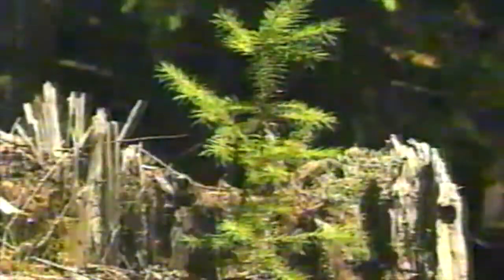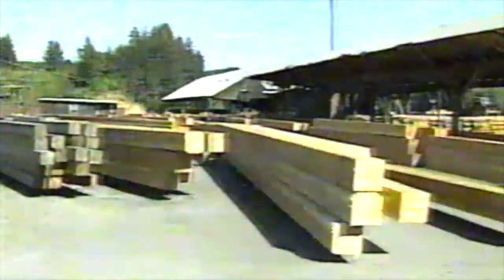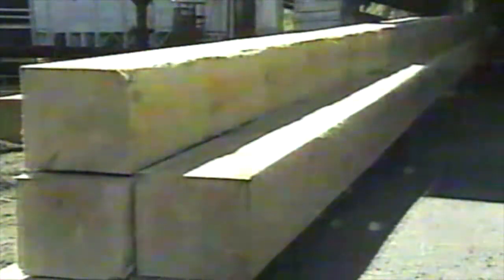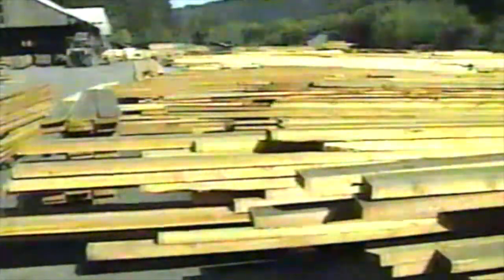1992 KATU Channel Two News Station Story On Hull Oakes Lumber Co.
Sometime in 1992, Portland Journalis,t Grant McOmie filed this neat story about Hull Oakes Lumber Co and it features his interview with then sawmill owner Ralph Hull.  This segment was featured on Portland News Station KATU Channel 2.  My Dad taped this story and I found it recently while going through my parents' old VHS cassette tapes that I am trying to digitize them into iMovie format.
     Please enjoy and as always, "SMASH" that "like button".  Keep checking back for more movies and updates.  Be safe and stay healthy.  "Keep on Trucking" my good friends and followers.

Over & Out: 73's,

Cody